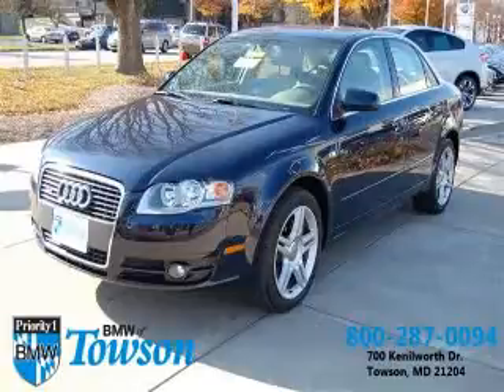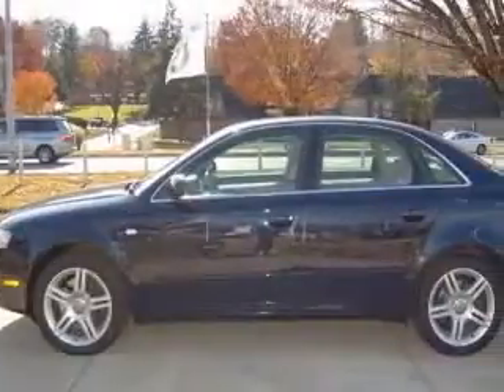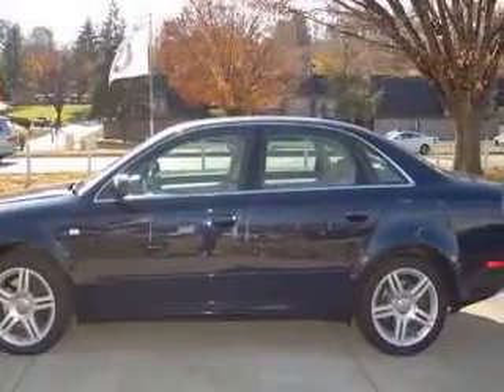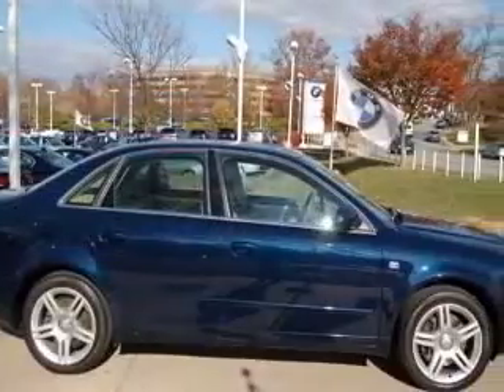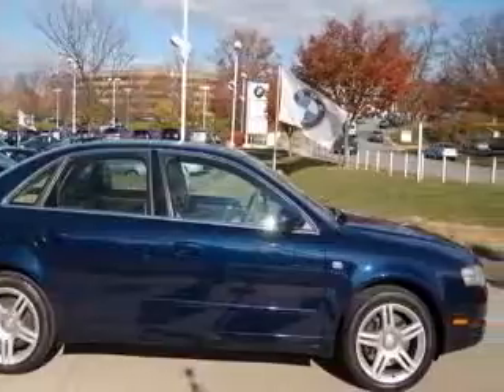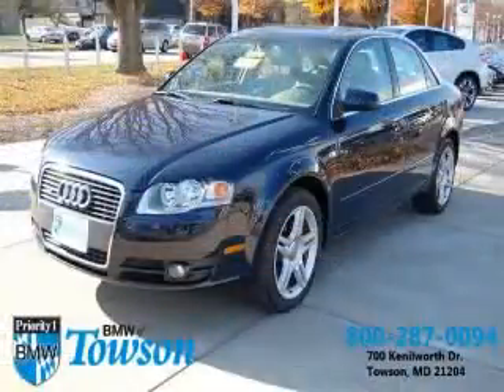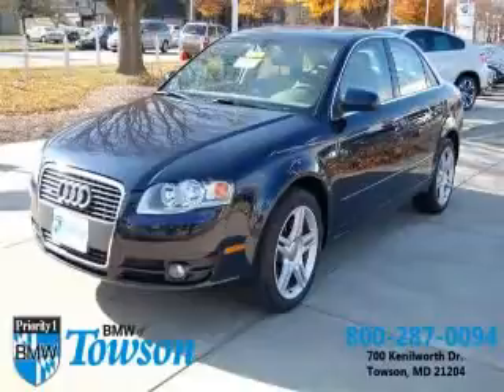2006 Audi A4 Liberty Mazda2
Liberty Mazda2

2006 Audi A4 2.0T
Engine: 2.0L 4 cyls
Color: Blue
Mileage: 41,618